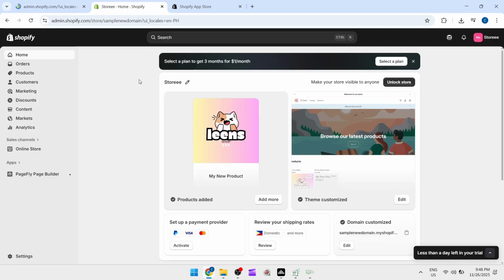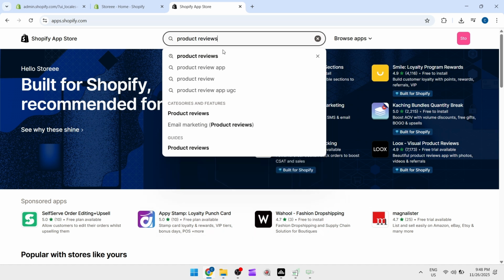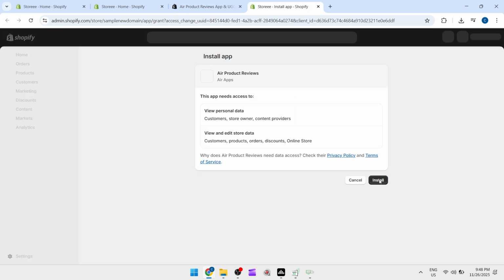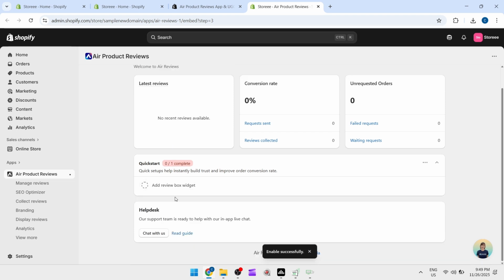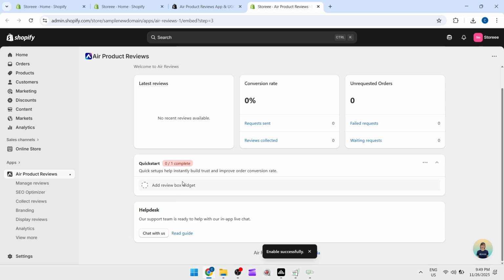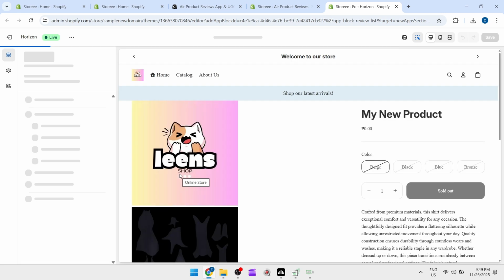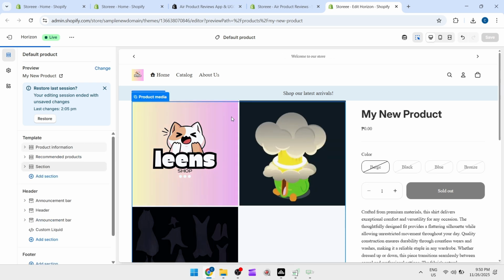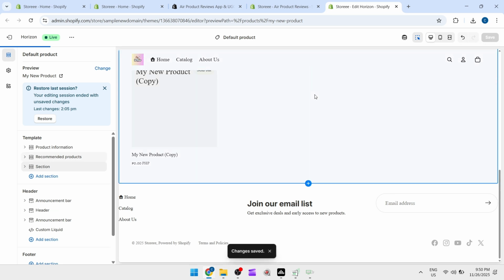How to Add Product Reviews to Shopify 2026 (QUICK & EASY)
How to add product reviews to your Shopify store to boost trust, credibility, and conversions. This guide covers how to install a Shopify product reviews app, enable customer ratings, and display reviews beautifully on your product pages. You’ll also learn how to customize your review section’s design and manage customer feedback directly from your Shopify dashboard. Perfect for beginners who want to make their store look more professional and trustworthy.